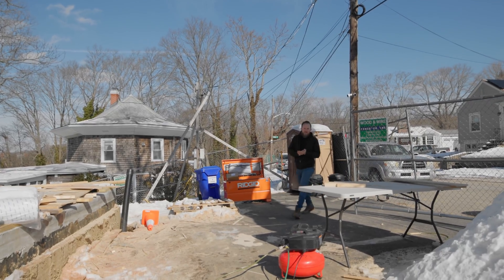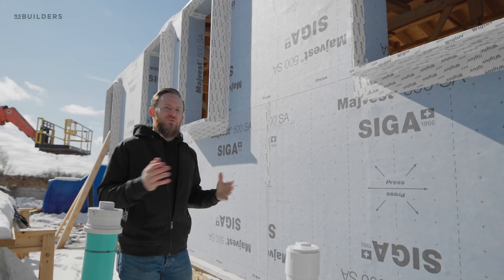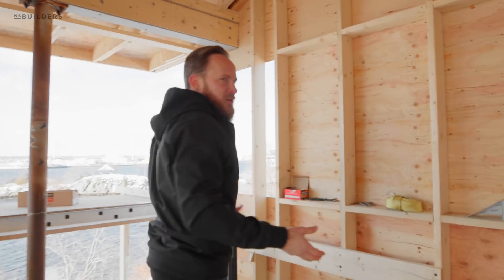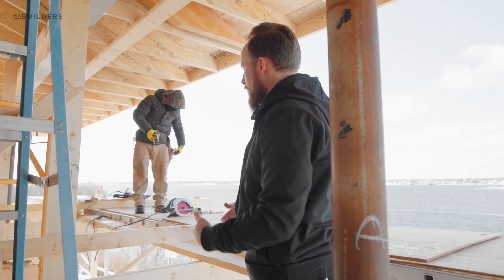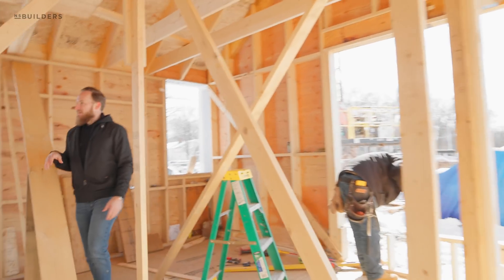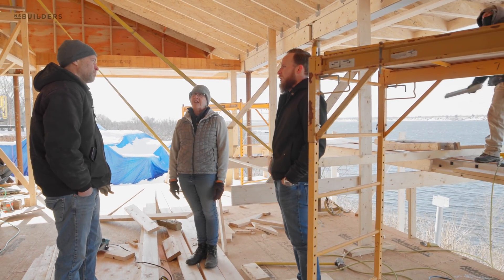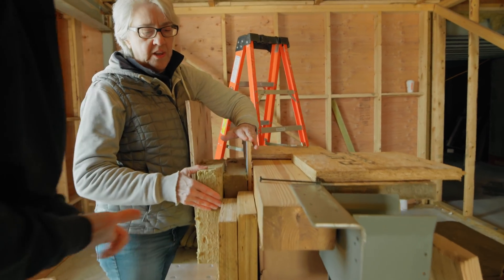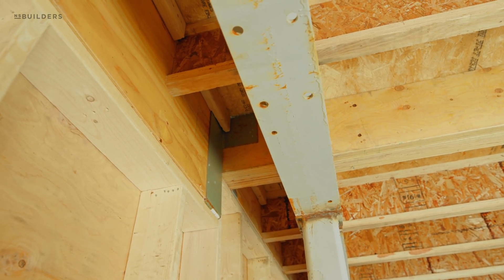Architect shares what the structural steel is ACTUALLY doing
Walking through the deck detail with Architect Julia Nugent and general progress update.

PRODUCED BY:
Motif Media